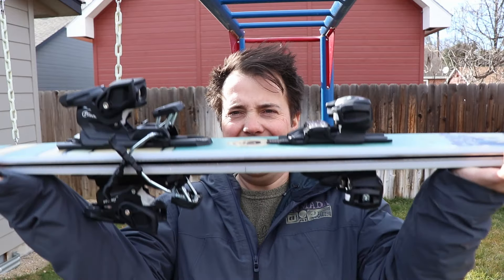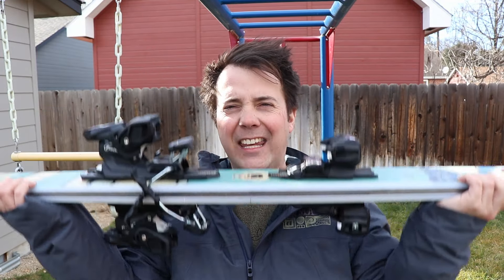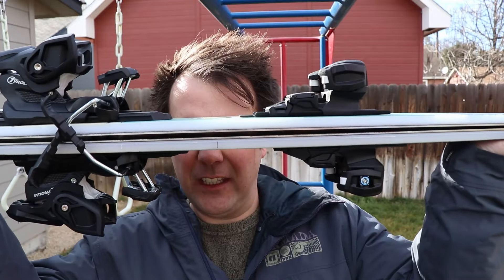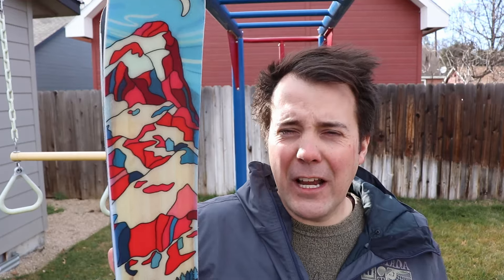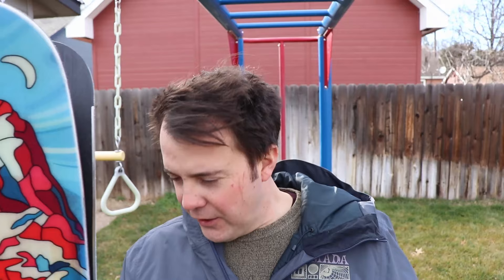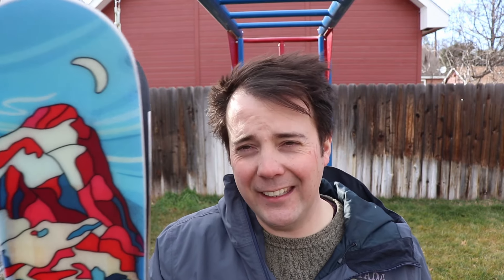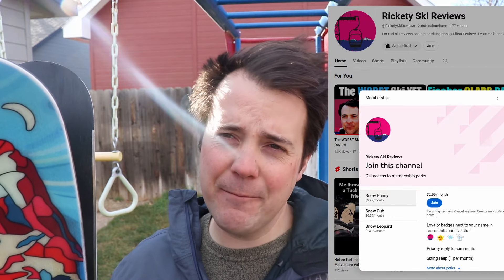A Whole Different Animal: Meier Teton 104 (2024): Ski Review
Elliott Reviews the Meier Teton 104 Powder ski in a 185 for 2024.

0:00 On Snow
1:19 First Impressions
4:50 The Good
7:37 The Bad
11:02 Price and Value
12:27 Score